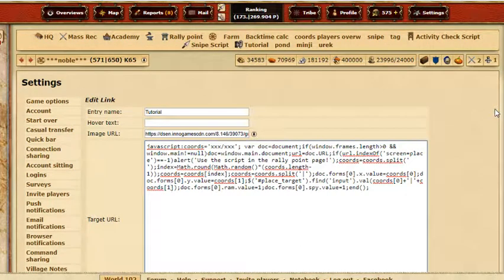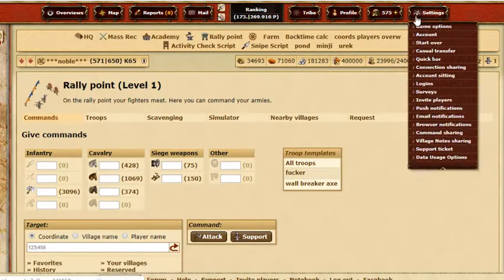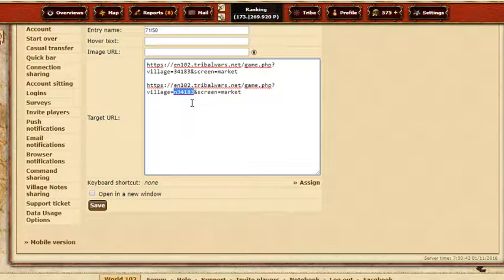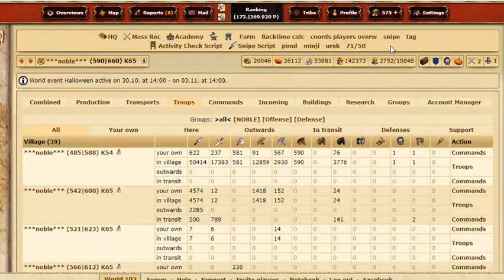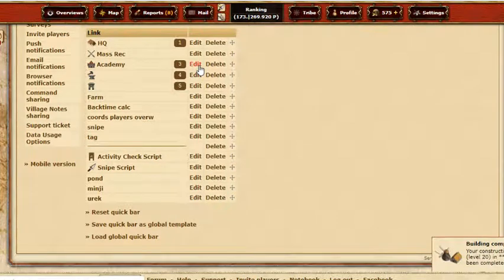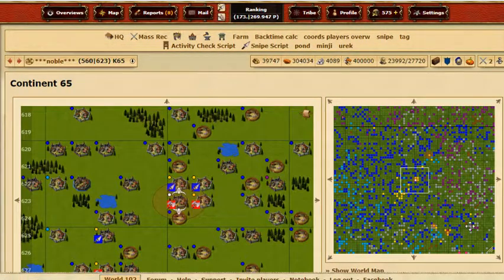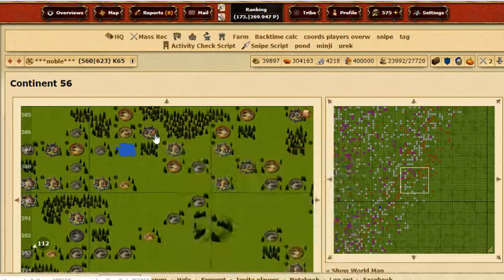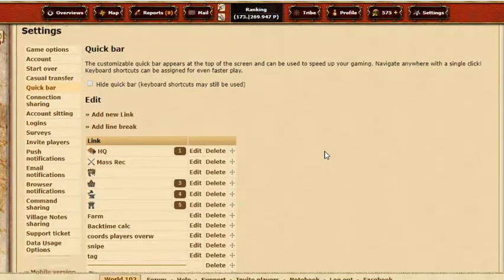TribalWars Scripts&Quick Bar Keep It Simple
Tribalwars might be very time consuming game so i like to keep my tribalwars account simple and easy to work on.